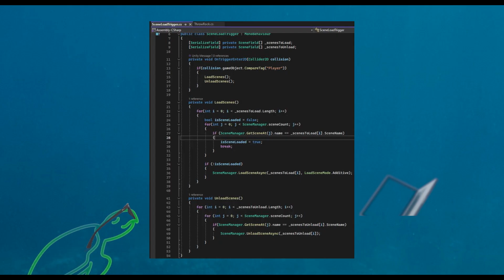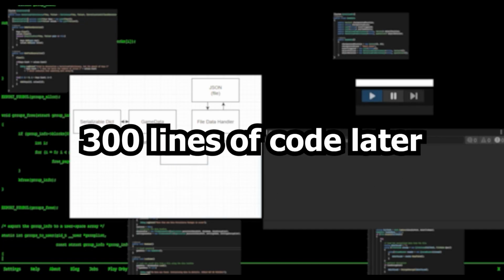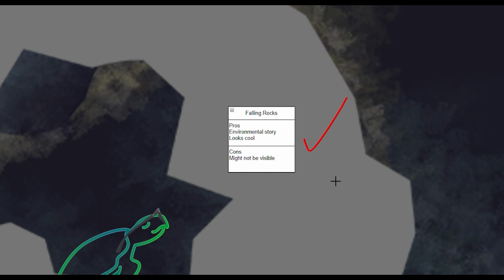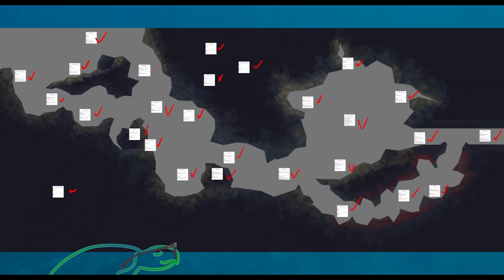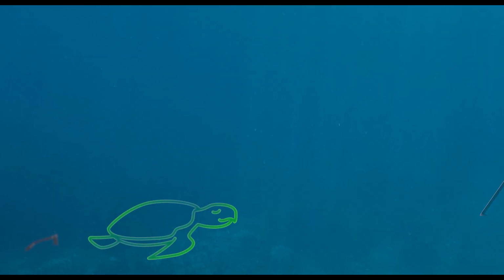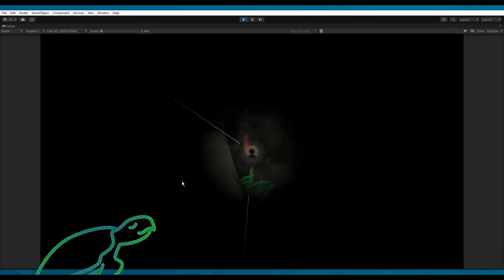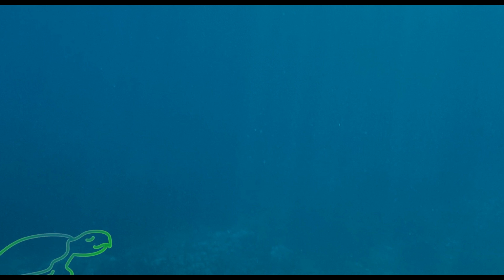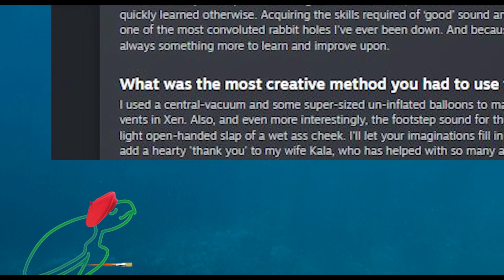The Subtle Art of Storytelling (Game Devlog)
Spooky storytelling but game 👻
Featuring @Artindi

➤ Music (ordered by appearance in video)
Alley Cat - Geographer
Financial Obligations - PM Music
Bright Idea - Geographer
Right ear the bible (chinese), Left ear Mozart (2x speed) -
Hezekaust Miscellaneous
The 25th Hour Schlatt Crossing - PM Music
Luge - Geographer
X-Ray Vision - Slynk

0:00 Intro
0:19 Level design
1:07 Scripted events
1:57 Sound effects
3:17 Other additions
3:35 Playtest
4:15 Conclusion